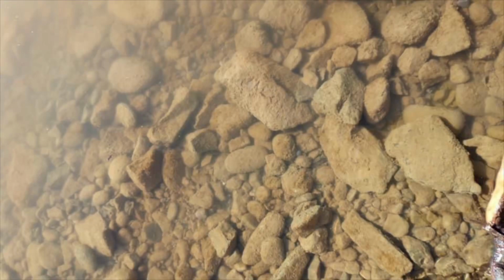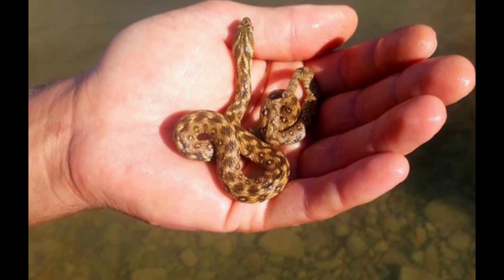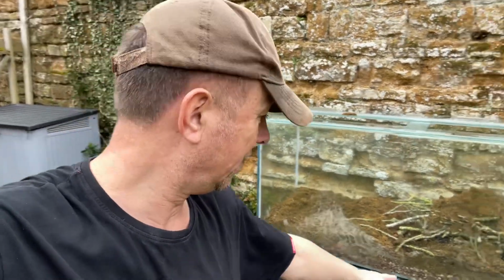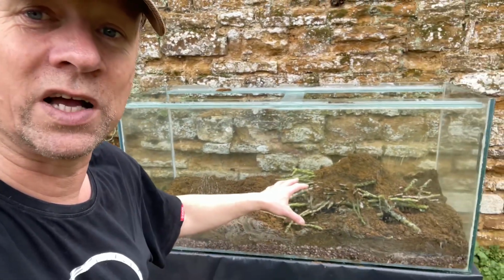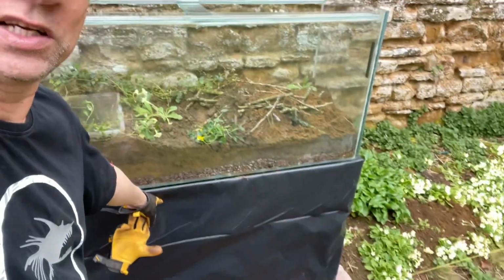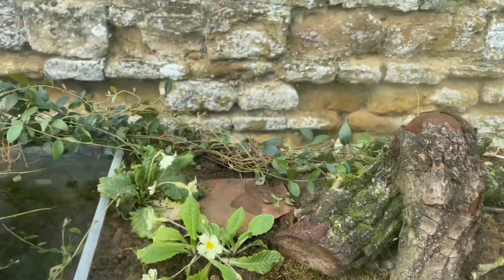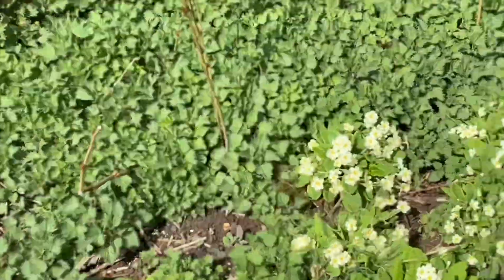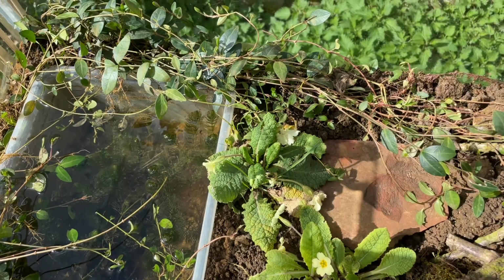Reptiles & amphibians: outdoor enclosures # 2 Viperine snakes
Join me as I set up an outdoor vivarium to house my juvenile viperine snakes after keeping indoors since babies . Temps will now need checking as the weather warms to make sure they can get out of the heat as needed . How to keep viperine snakes